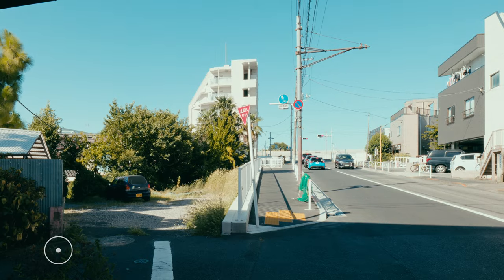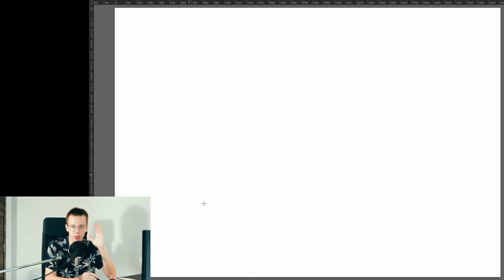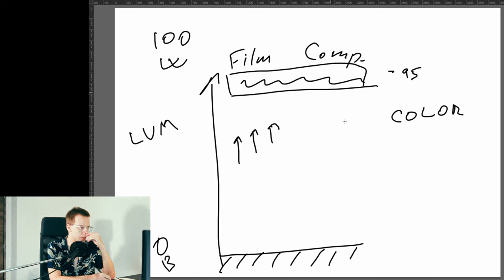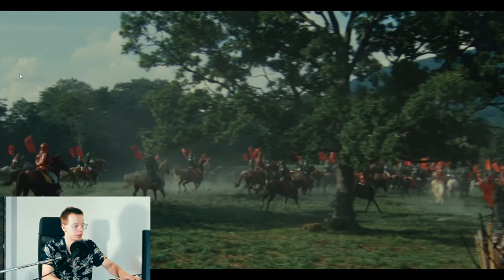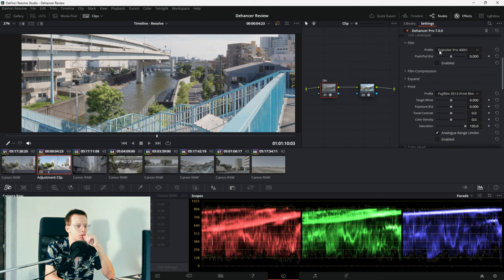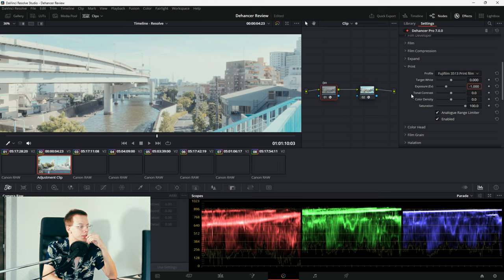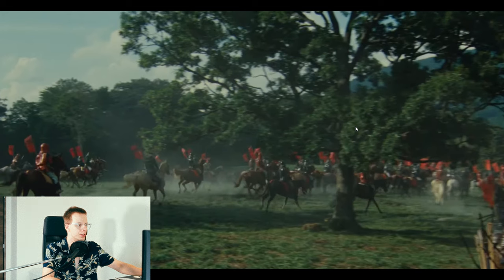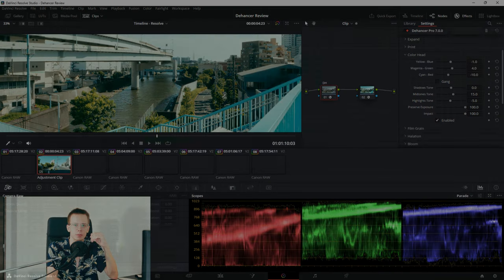Matching The Look Of 80's Cinema In DEHANCER For DaVinci Resolve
In this video, I use the Dehancer plugin for DaVinci Resolve to mimic the look of a movie by Akira Kurosawa called Ran. I break down my workflow on a drawing board and show how I matched the reference image in a step-by-step tutorial.

00:00 - Cinematic Sequence
01:11 - Intro
02:15 - Drawing Board
05:19 - Inspecting Stills
06:23 - DaVinci Resolve
13:18 - Outro